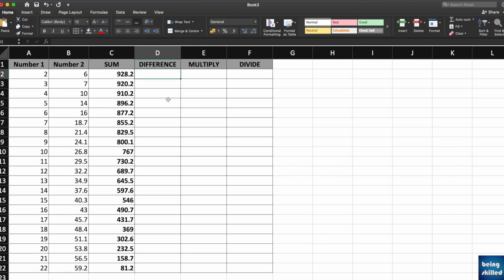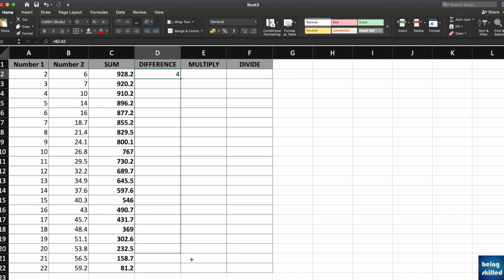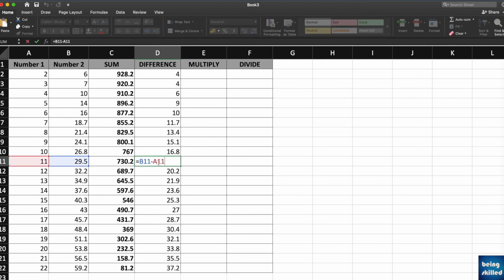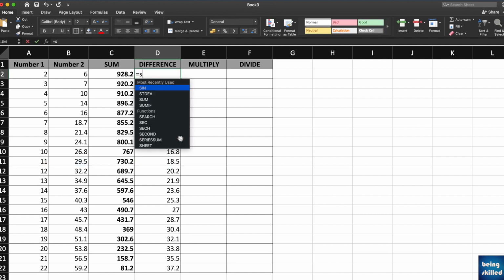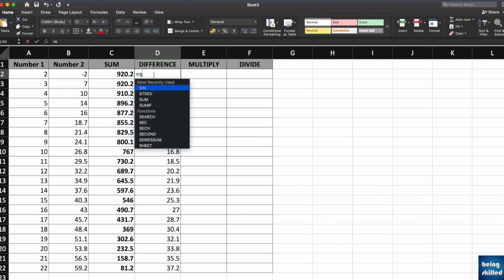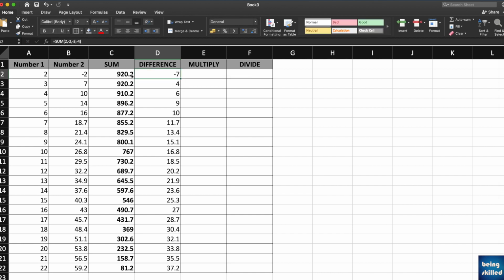How to do subtraction in Excel, LibreOffice Calc, Google Sheets?